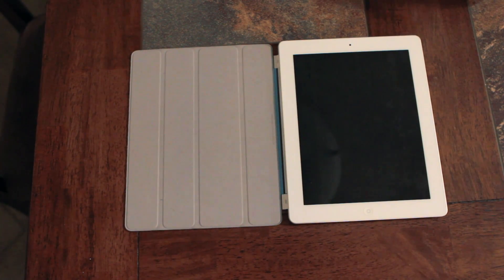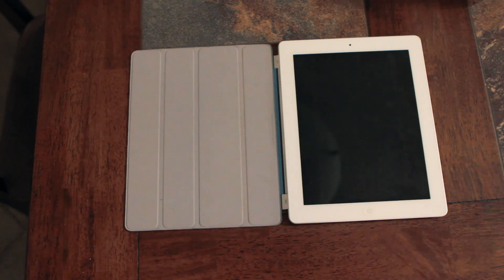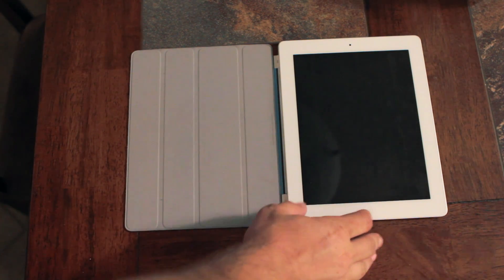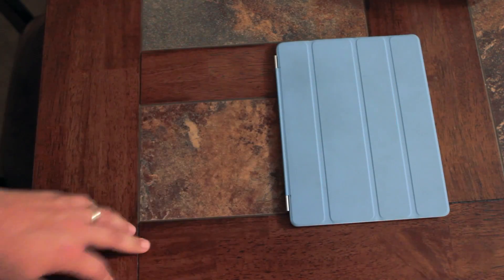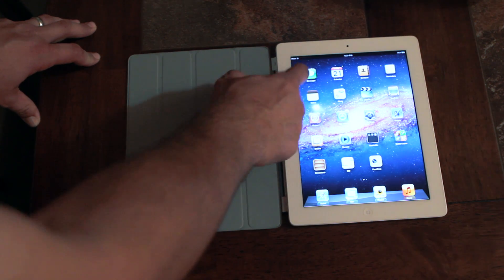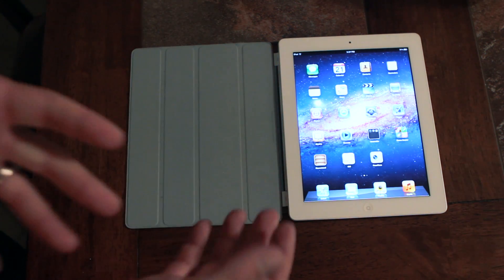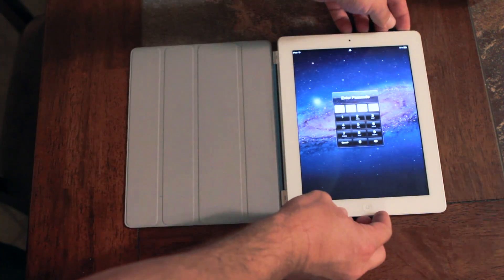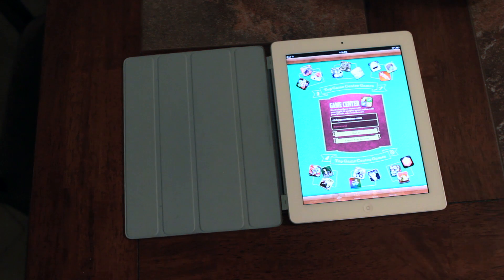iPad 2 Security Flaw Using Smart Cover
Please be cautious of where you leave your iPad until Apple releases an update to fix this flaw.

I read and reply to most if not all comments left on my videos!